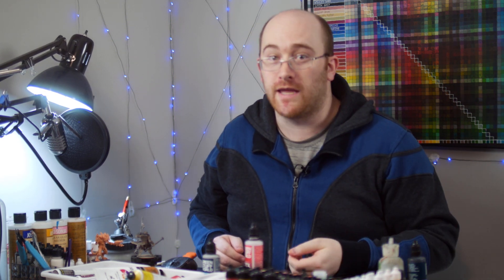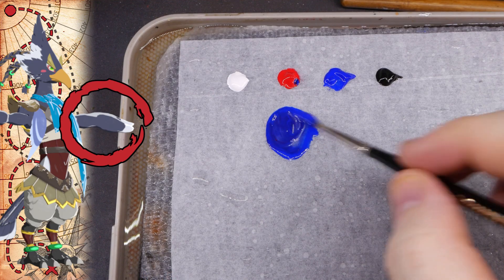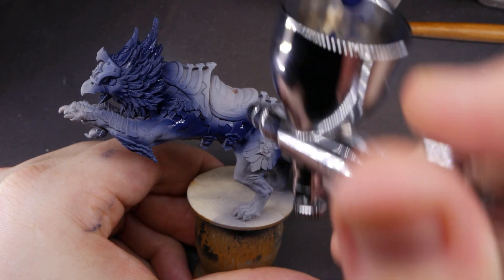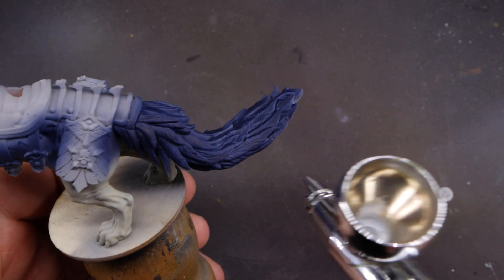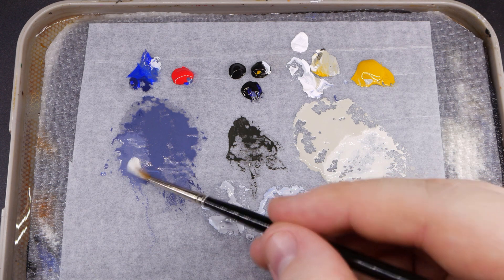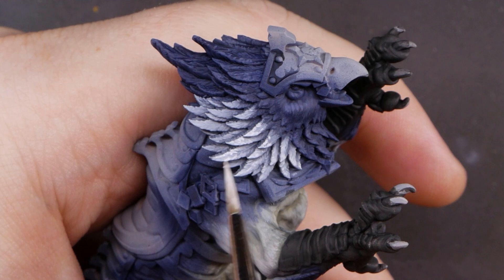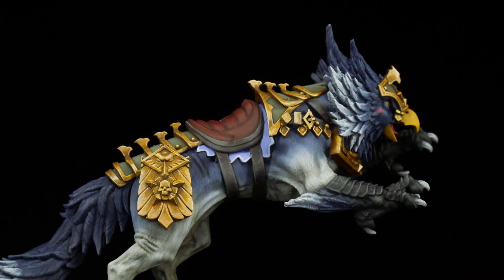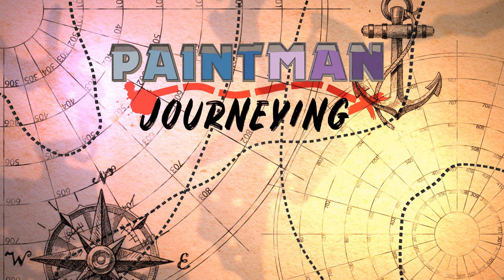I 'borrow' this famous Zelda bird's colour scheme for my model!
In this video I try and paint up a One Page Rule Empire Gryphon Rider like a Rito from The legend of Zelda, Tiers of the Kingdom and Breath of the wild.

00:00 Intro
01:13 Layout
03:55 Shades
06:52 Highlights
09:29 Armor Colors
15:50 Finished Reveal

Paintman Journeying is a Miniatures painting channel specializing in Tutorials, Fun challenges, Experimenting with paints and tools, as well as showcasing my painted models from Commissions. I paint every variety of 3D printed miniatures from companies like One Page Rules, Titan Forge, Artisans Guild and more. As well as digging into my stock of models from Mantic, Warhammer Age of Sigmar and 40K as well as Warmachine and Hordes from time to time